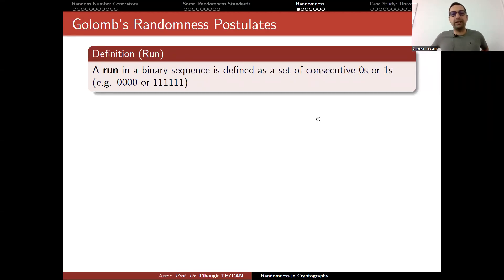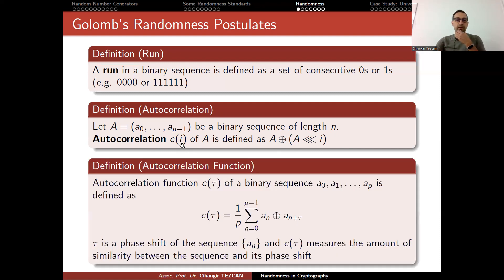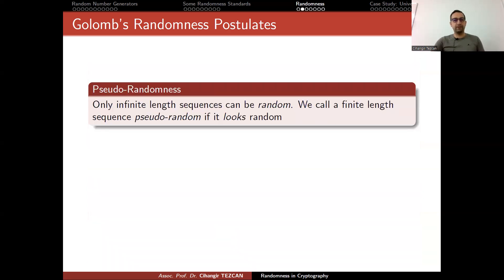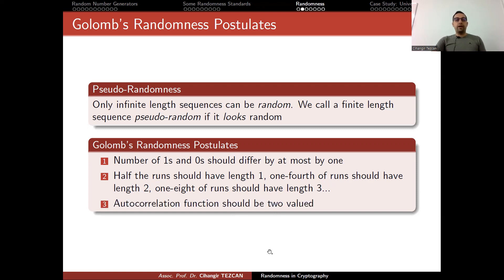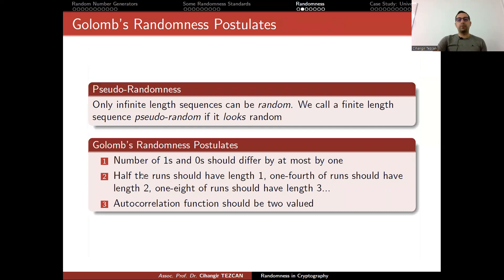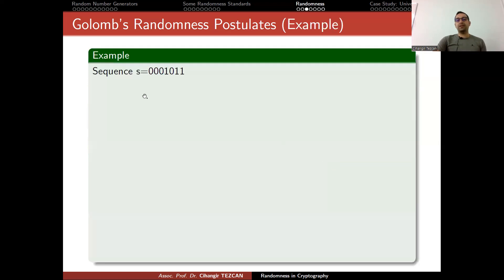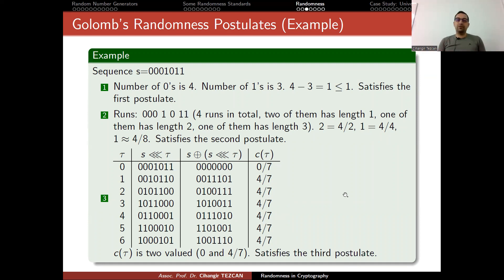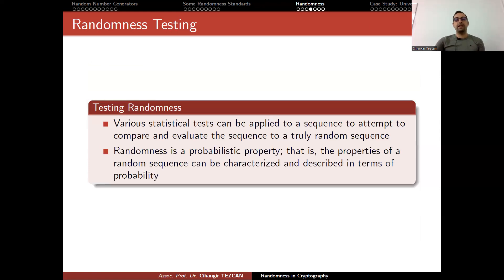Golomb's Randomness Postulates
Pseudo-Randomness
Only infinite length sequences can be random. We call a finite length sequence pseudo-random if it looks random.

1. Number of 1s and 0s should differ by at most by one
2. Half the runs should have length 1, one-fourth of runs should have length 2, one-eight of runs should have length 3...
3. Autocorrelation function should be two valued

Testing Randomness
Various statistical tests can be applied to a sequence to attempt to compare and evaluate the sequence to a truly random sequence
Randomness is a probabilistic property; that is, the properties of a random sequence can be characterized and described in terms of probability

Recommendation for the Entropy Sources Used for Random Bit Generation (Special Publication 800-90B)
1. Health Tests
2. Testing the IID Assumption (11 Tests)
3. Estimating Min-Entropy
3.1 The Most Common Value Estimate
3.2 The Collision Estimate
3.3 The Markov Estimate
3.4 t-Tuple Estimate
3.5 Longest Repeated Substring (LRS) Estimate
3.6 Multi Most Common in Windows Prediction Estimate
3.7 The Lag Prediction Estimate
3.8 The MultiMMC Prediction Estimate
3.9 The LZ78Y Prediction Estimate

A Statistical Test Suite for Random and Pseudorandom Number Generators for Cryptographic Applications (Special Publication 800-22)
1. The Frequency (Monobit) Test
2. Frequency Test within a Block
3. The Runs Test
4. Tests for the Longest-Run-of-Ones in a Block
5. The Binary Matrix Rank Test
6. The Discrete Fourier Transform (Spectral) Test
7. The Non-overlapping Template Matching Test
8. The Overlapping Template Matching Test
9. Maurer’s ”Universal Statistical” Test
10. The Linear Complexity Test
11. The Serial Test
12. The Approximate Entropy Test
13. The Cumulative Sums (Cusums) Test
14. The Random Excursions Test
15. The Random Excursions Variant Test